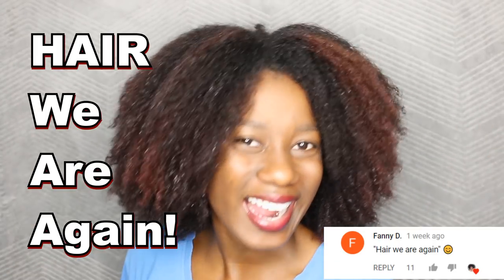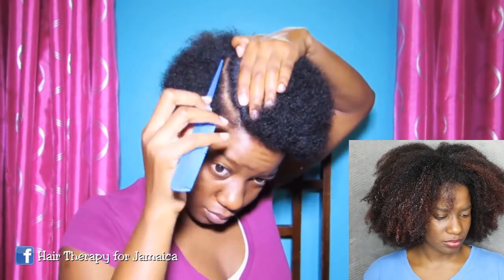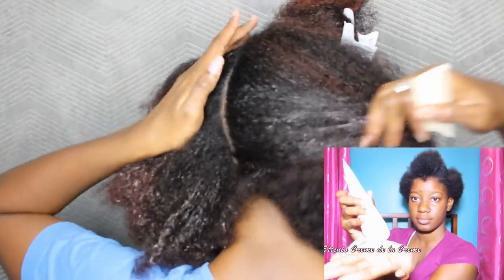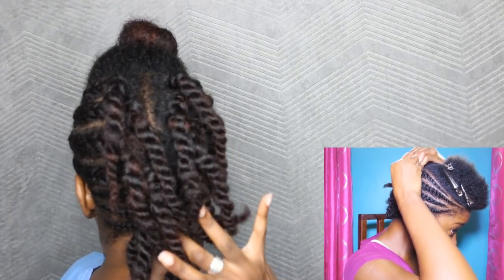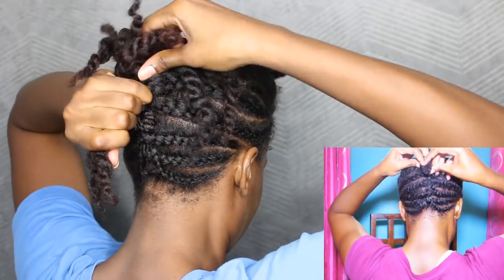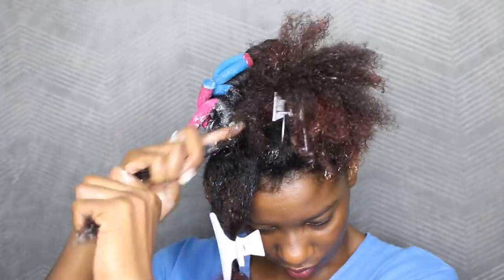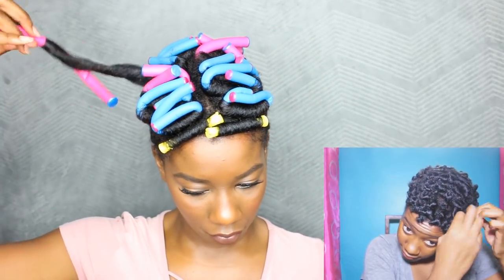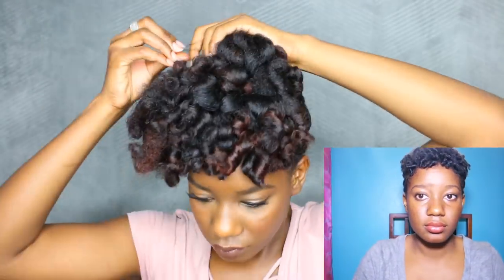Faux 90's FADE | ReSTYLE in Vlogcember - Day #1